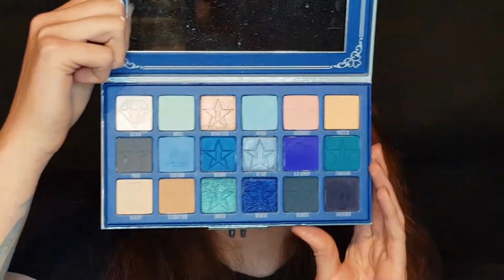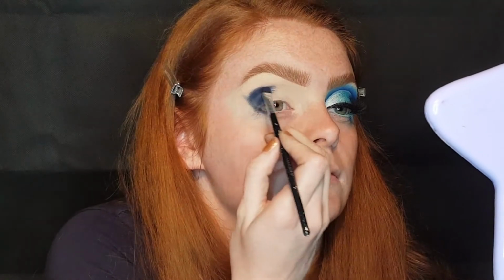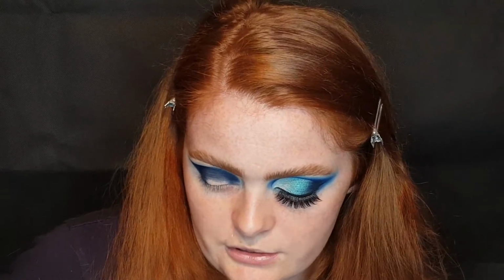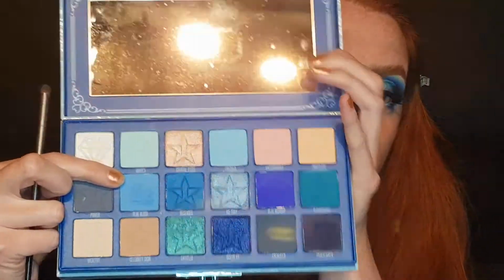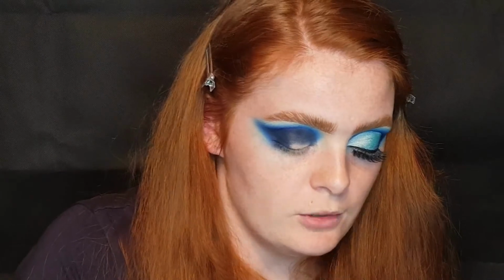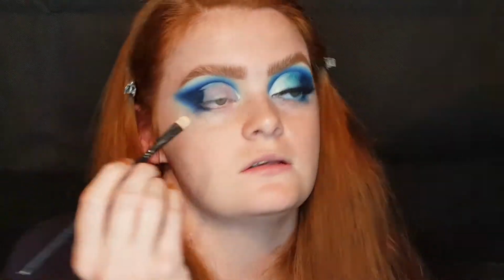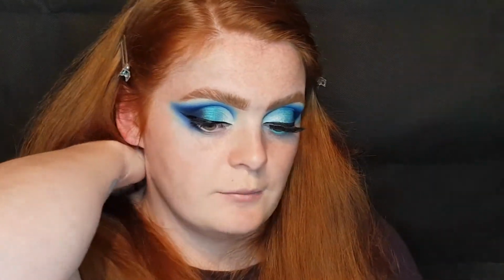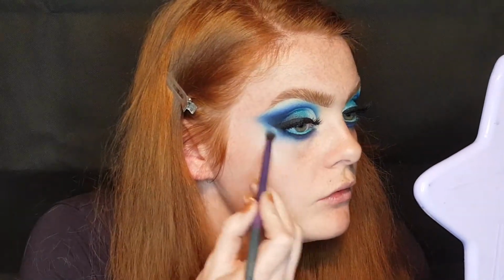JEFFREE STAR X BLUE BLOOD PALETTE - CUT CREASE TUTORIAL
Hi everyone!

Here is my video showing you how to do a signature cut crease using the Jeffree Star Blue Blood palette. Just a heads up, I was very tired and couldn't get my words out at all during recording. I can be a little bit of a perfectionist when it comes to make up, so I hope you have some laughs.

Base make up-
Urban Decay stay naked foundation, concealer, blush, setting powder and shapeshifter palette.
Make up Revolution highlighter
Lipstick Jeffree Star Mannequin